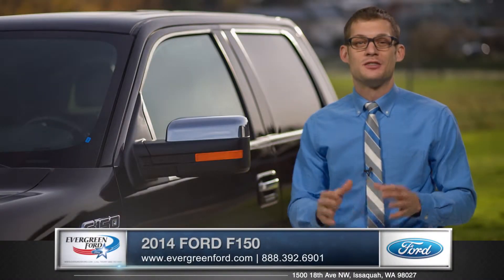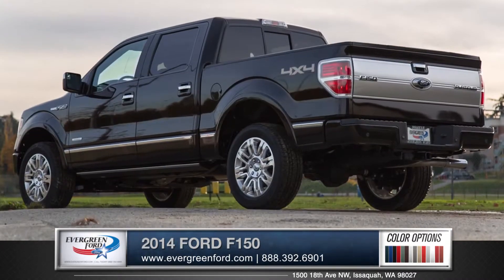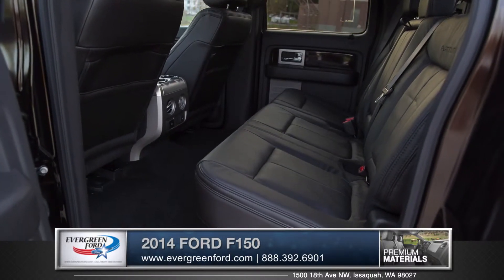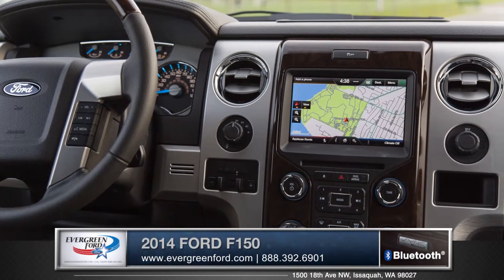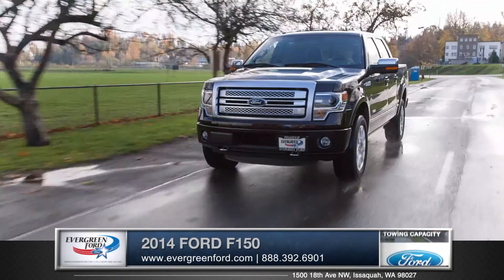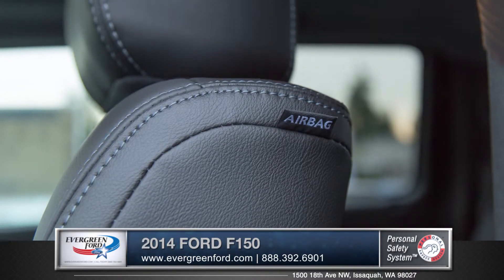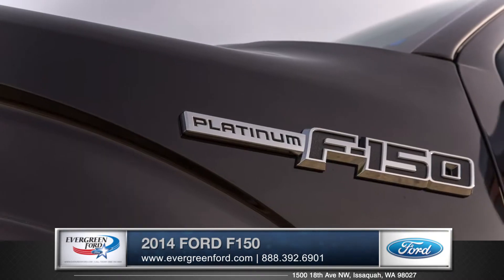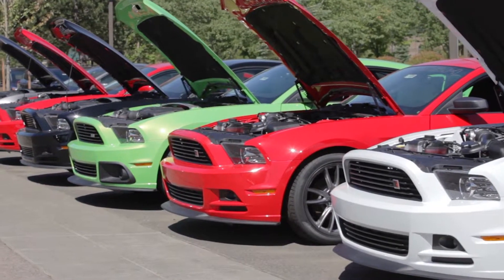2014 Ford F 150 Walkaround | Evergreen Ford - Serving Issaquah, WA & Seattle, WA